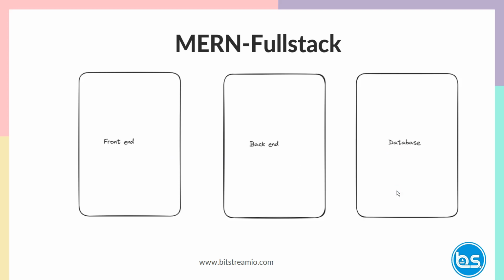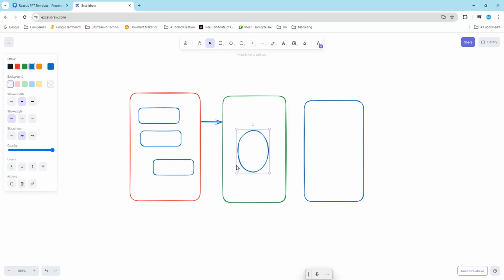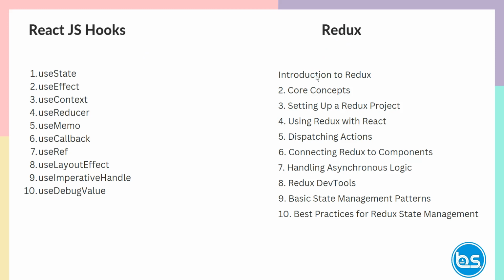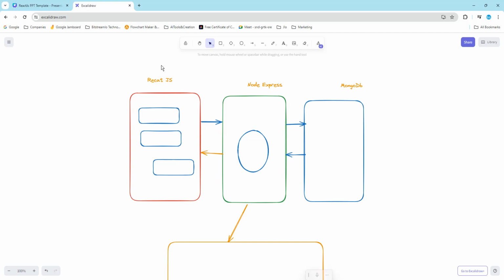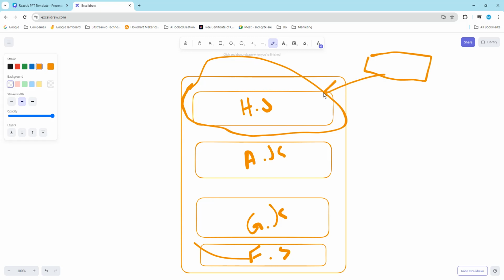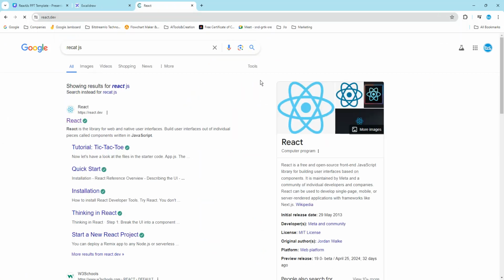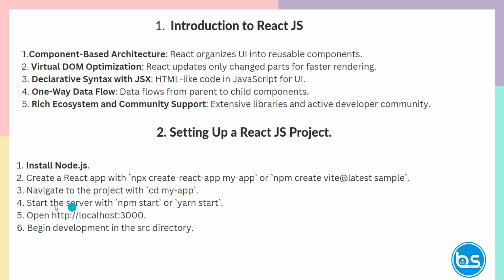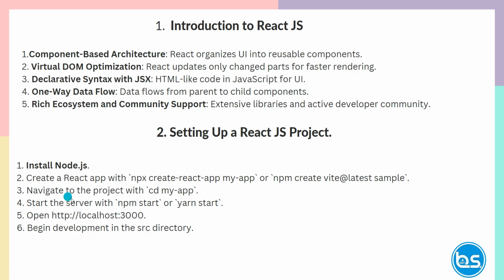MERNStack ReactJS #01 Intrudction